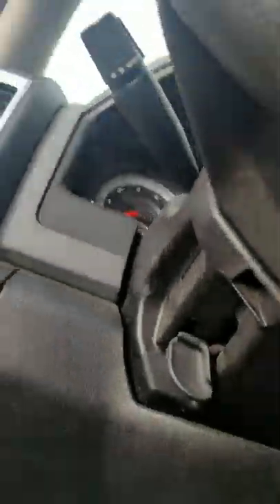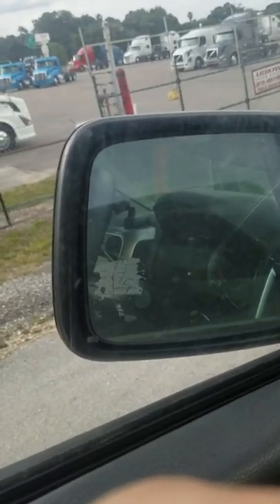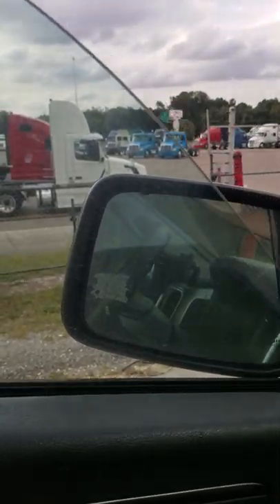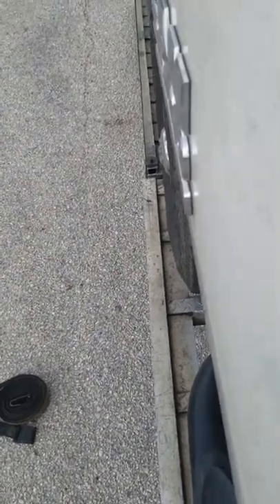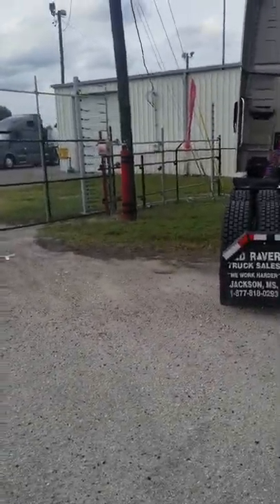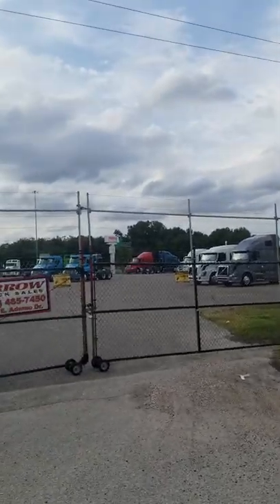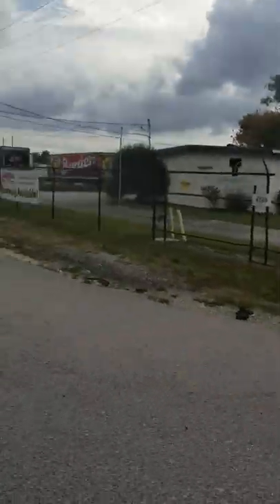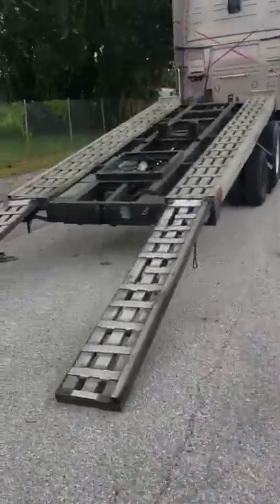Unloading my boom trailer pt 2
Getting unloaded